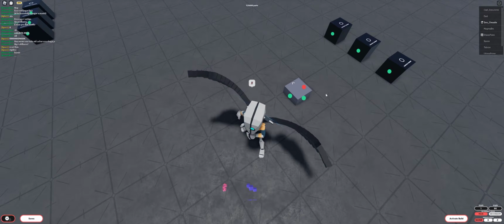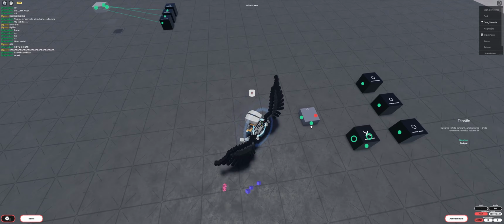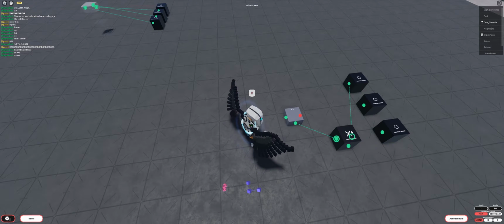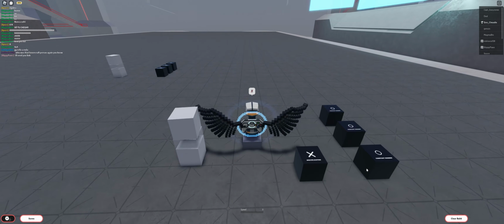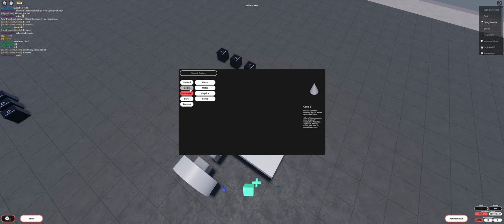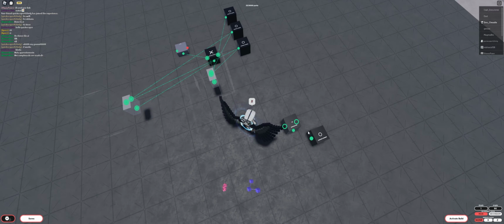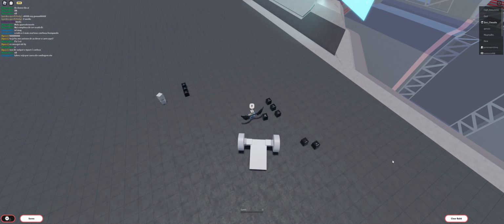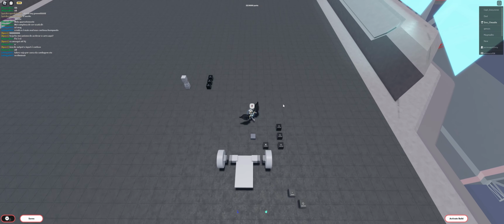How to make a seat controlled motor | How to fix rotating otherway motor on car [Elite Engineering]